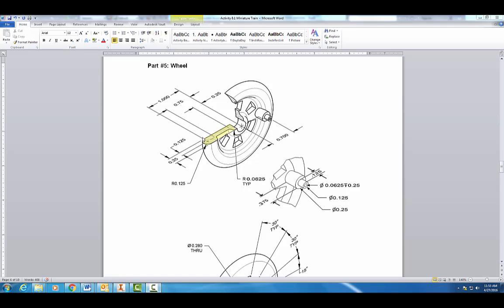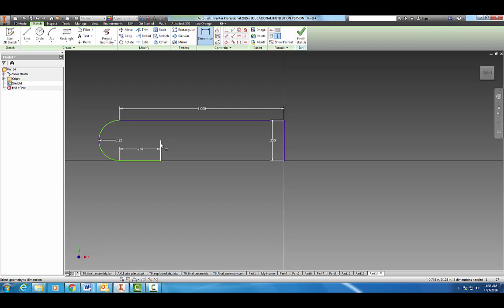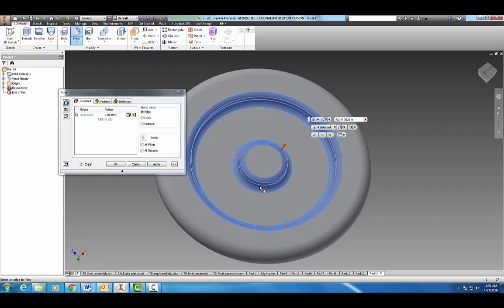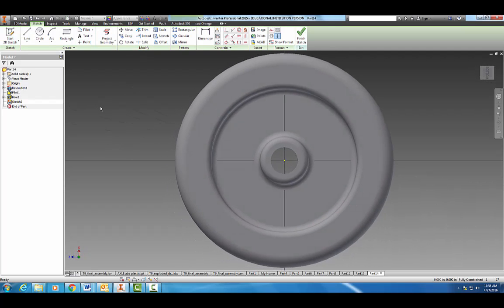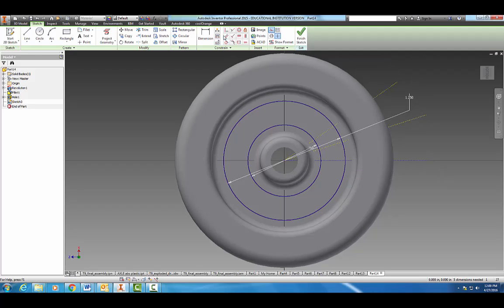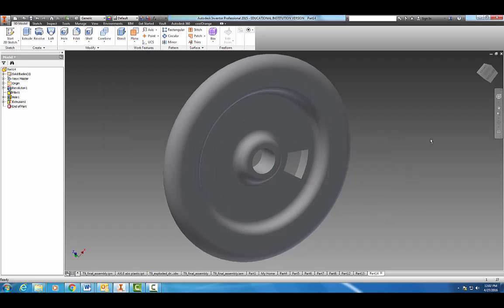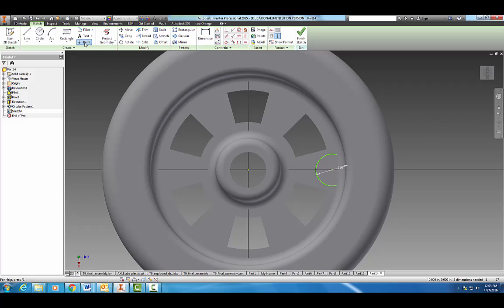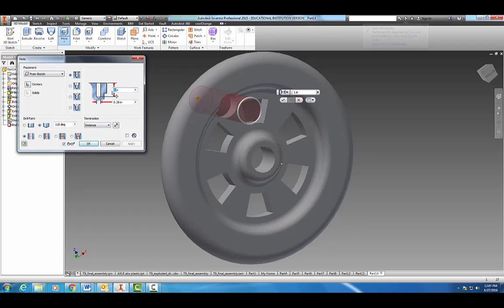8.1 Part#5 Train Wheel